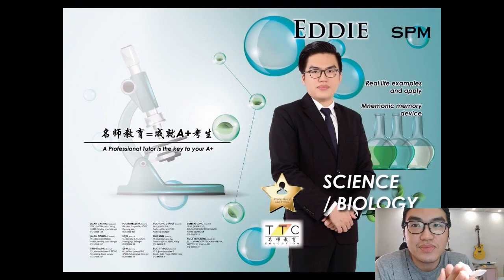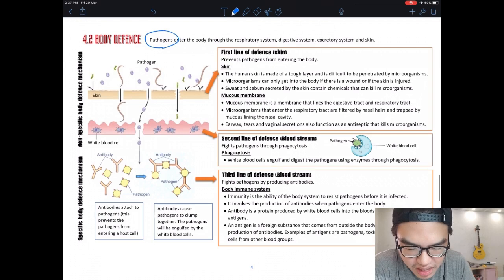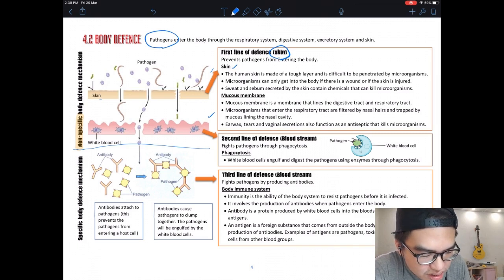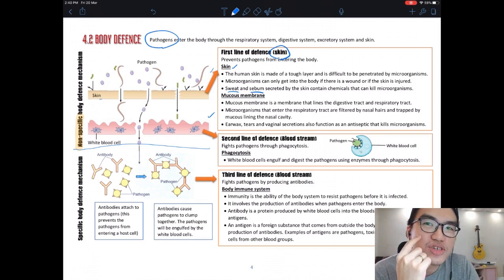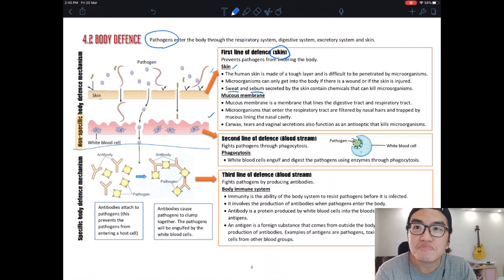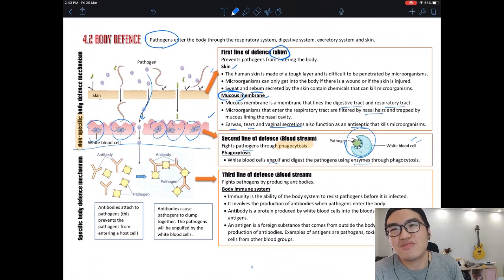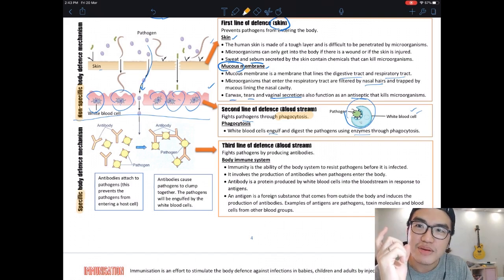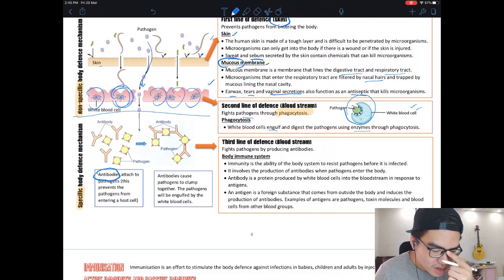Science Form 2 Chapter 4 Week 3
Body Defence Online Seminar. Exclusive Materials, Professional Tutors.
Current situation leaving you worried for your child's education? Idling away or lagging behind? Fret not, their education is our priority!
Wherever you are, TTC Education continues to provide our education services to all parents and students. Through our online seminar, our goal is to ensure there is not one student gets left behind.